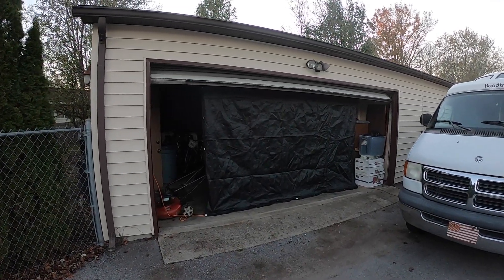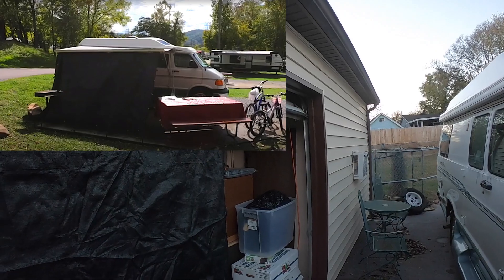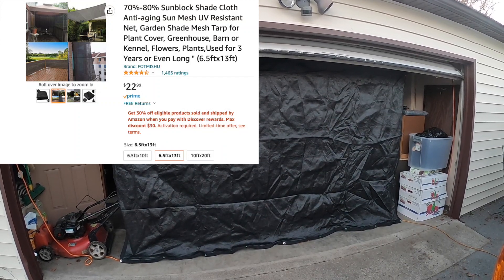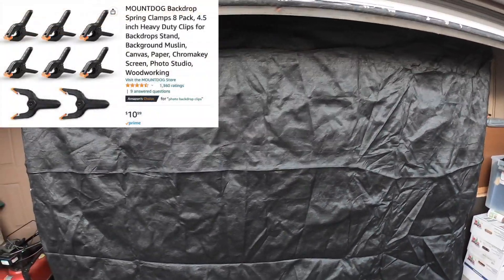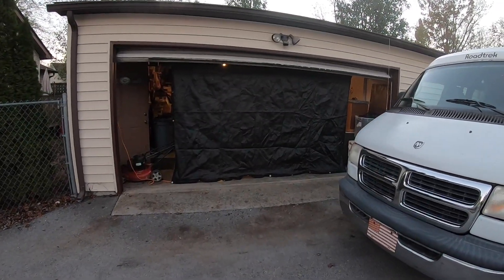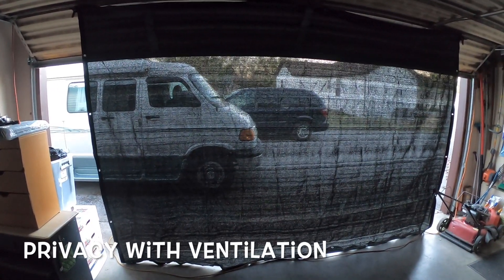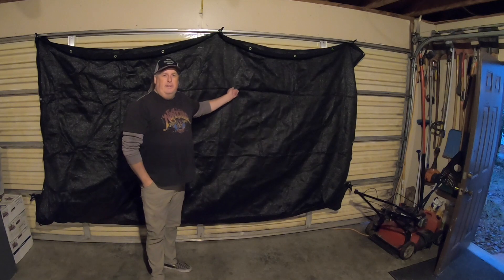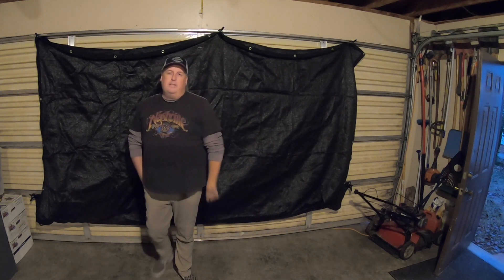DIY Garage Privacy Mesh Curtain Screen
How to DIY Garage Privacy Mesh Curtain Screen

Trim Restorer Turtle Wax

XYZCTEM Bike Cover

YBEKI Bike Light Seat

Weize Bike Rack

Velowave Ghost ebike

Zoom Suspension Seatpost

Bike Phone holder

Handlebar Extension

Bike Water Bottle Holder

Classic Bike Bell

Bike Tool Bag Kit

30 Second Cleaner

Apple AV Adaptor

Nulaxy Wireless Transmitter

JTMan Bluetooth Speaker iPhone Holder

Kingslim D1 Pro 2K Dash Cam

Privacy Shade Screen

Ground Stakes

Elite Gourmet Burner

Vont Motion Sensor Lights

ORIA thermometer

Water Heater Anode Rod